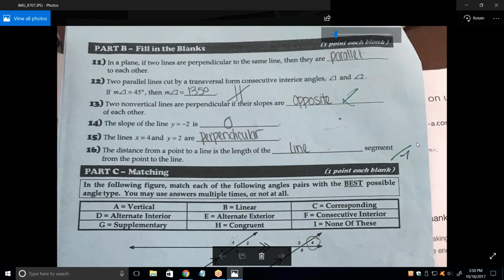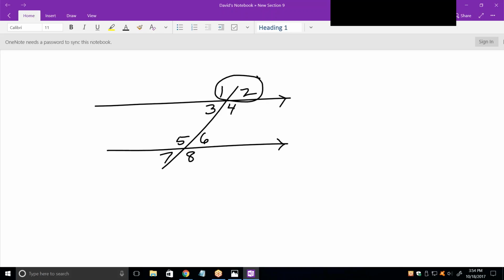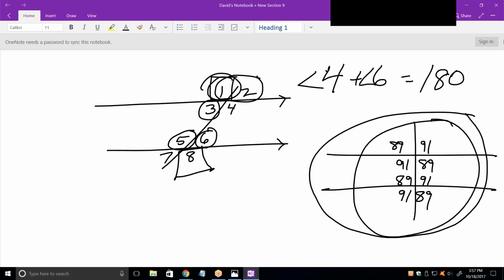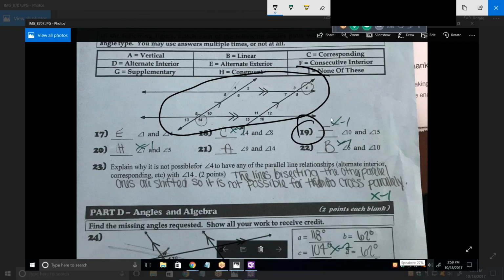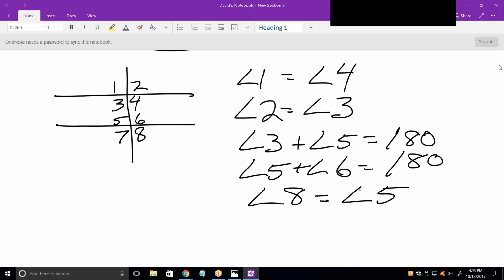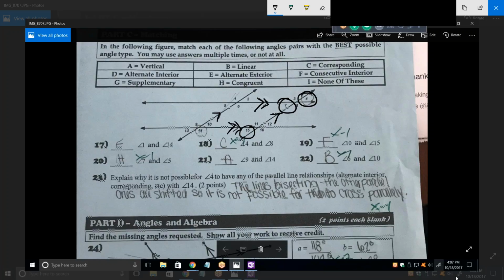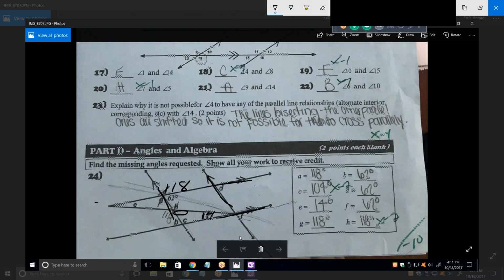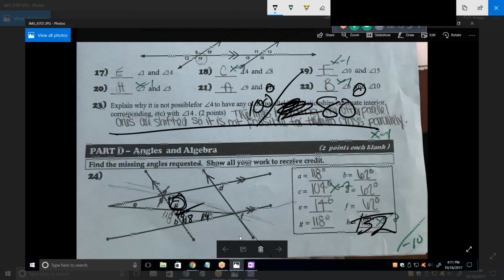Online Algebra tutoring, DD101817